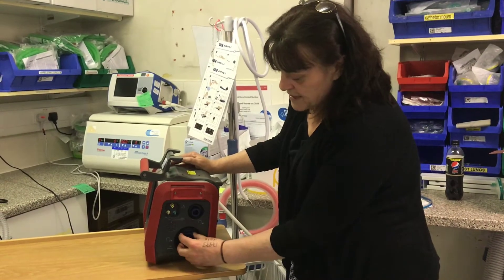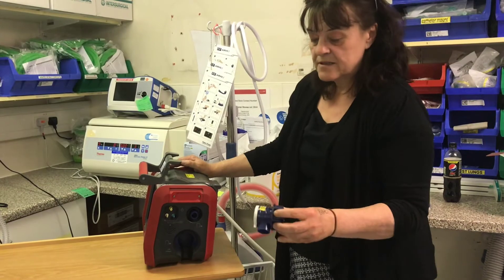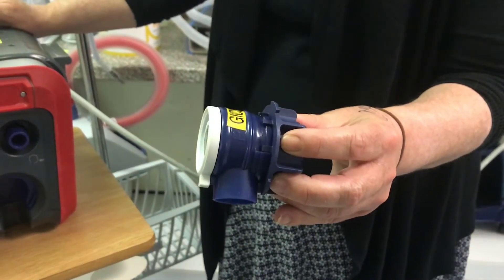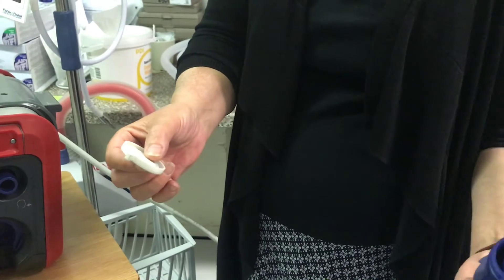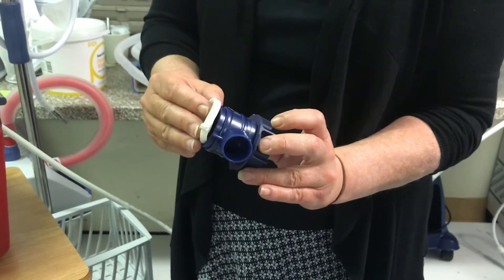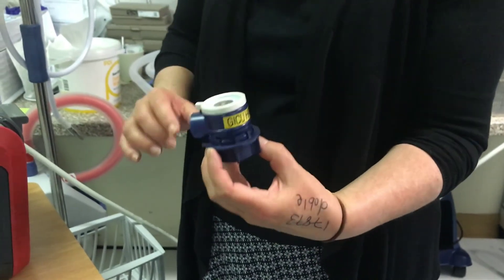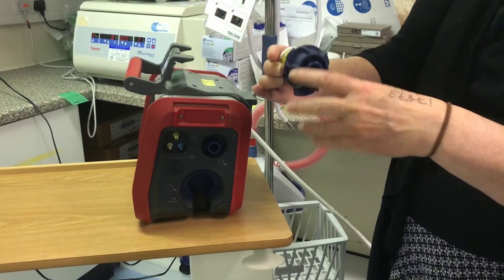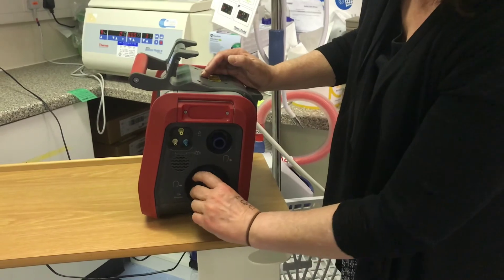Quick Ventilator Guide: Hamilton C1 T1 Expiratory Valve Change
How to change the expiratory valve on a Hamilton ventilator. Made by the team at St Georges Hospital